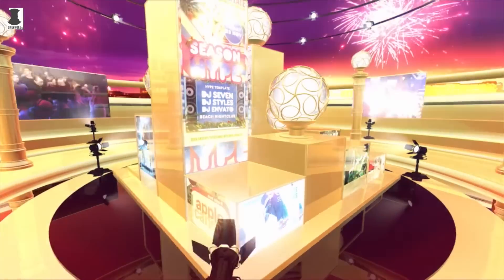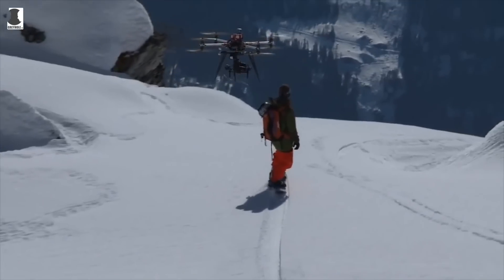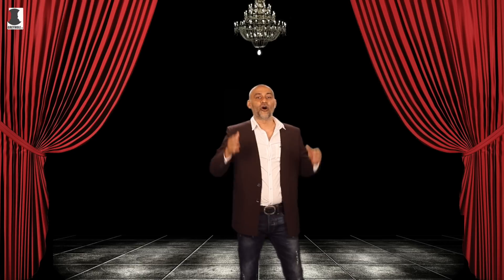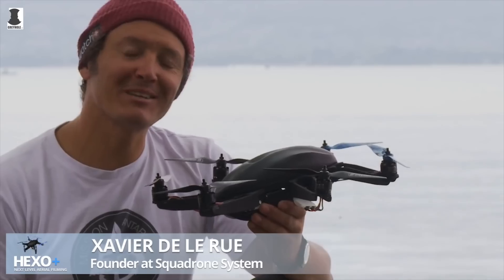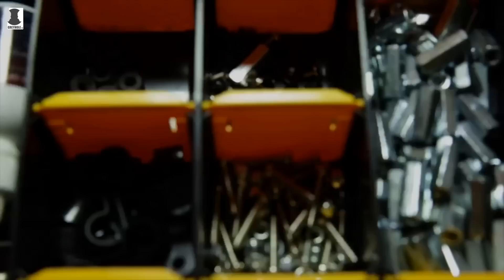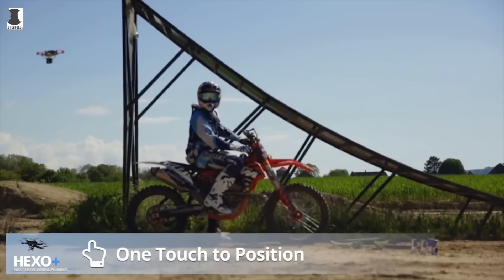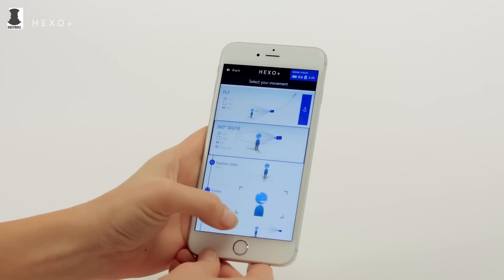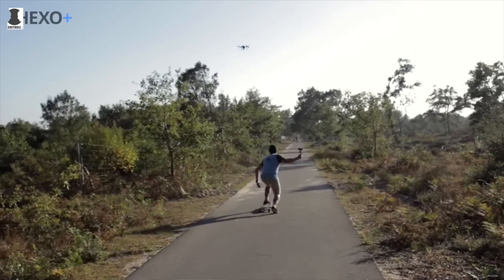The HEXO+ Drone : It is the king of ACTION selfies. Created by Three P's Entertainment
The Hexo+ looks more like a full-fledged professional camera drone with 6 propellers. It is controlled using a smartphone app. Unlike the AirDog there is no wearable tracker (AirLeash), which might be the biggest issue with it.

Hello Friends !
If you are interested in watching more Video made by me, please check it out my Youtube Channel : 3Ps.tv